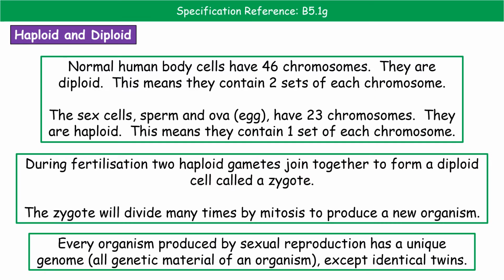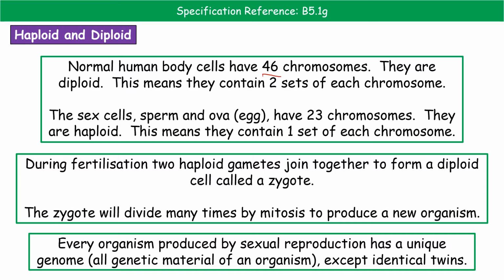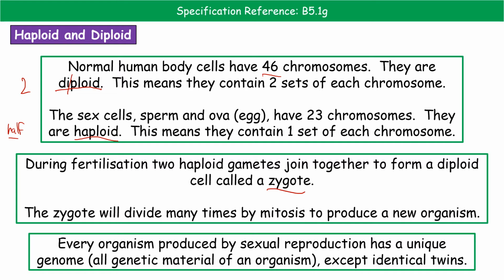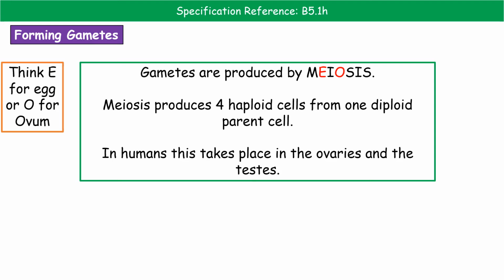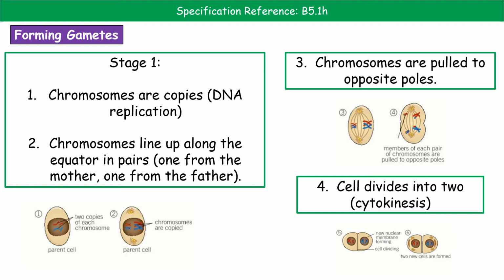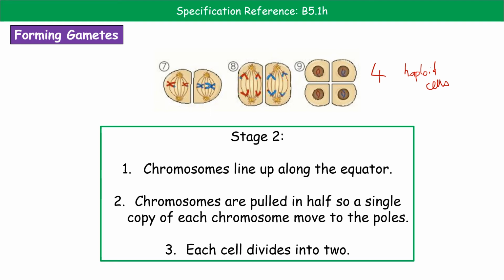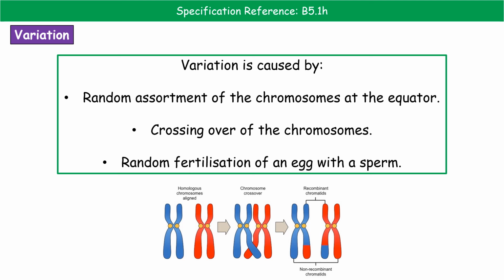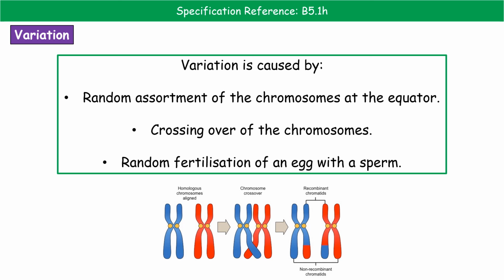Biology Daily Booster 2022 #27